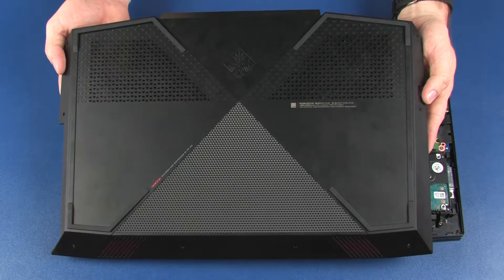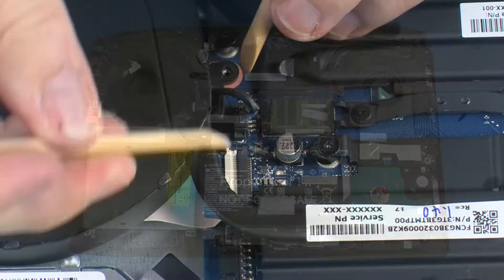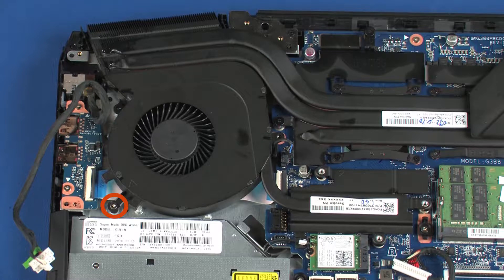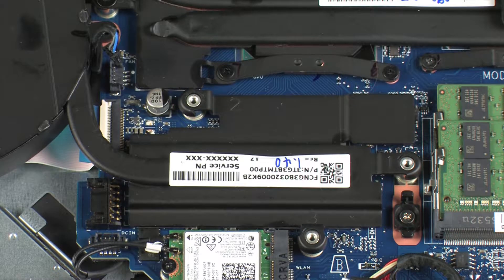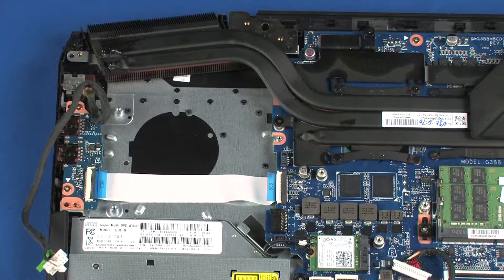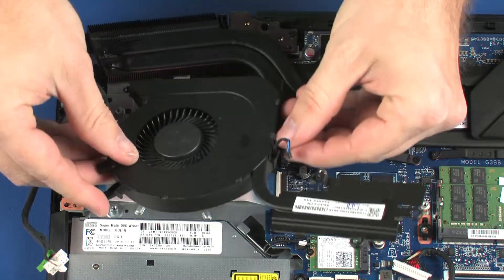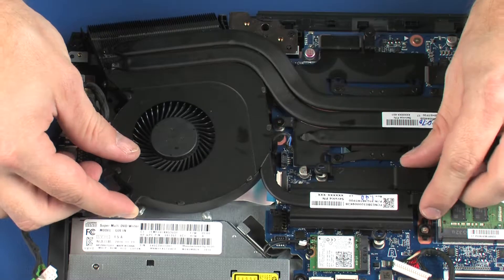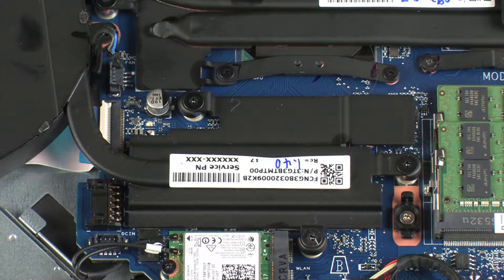Remove and Replace the Right Fan/Heat Sink Assembly | OMEN by HP 17-an0xx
Learn how to remove and replace the right fan/heat sink assembly on the OMEN by HP 17-an0xx.